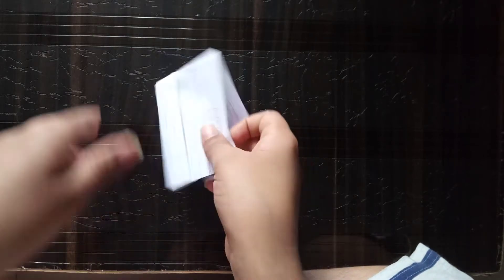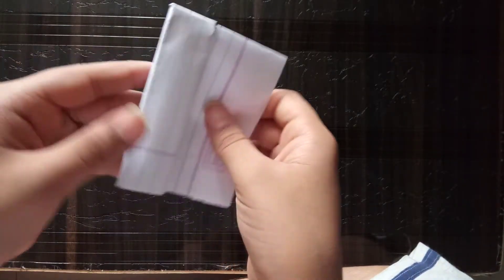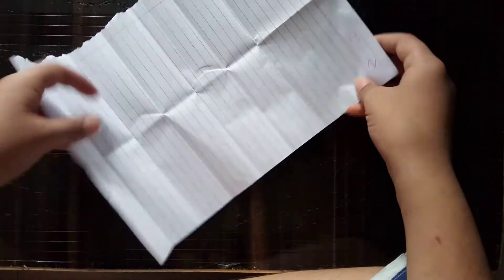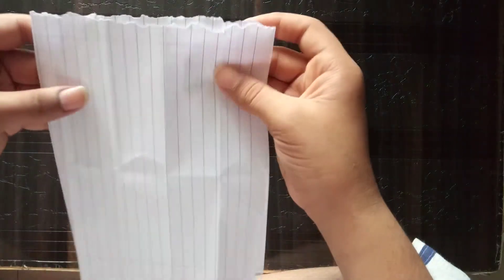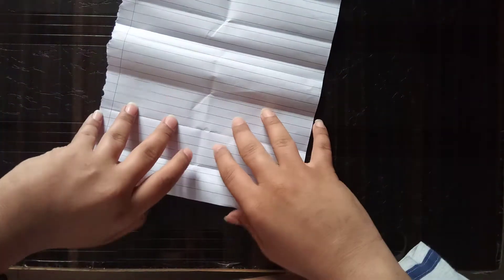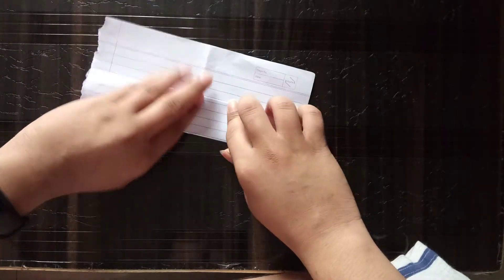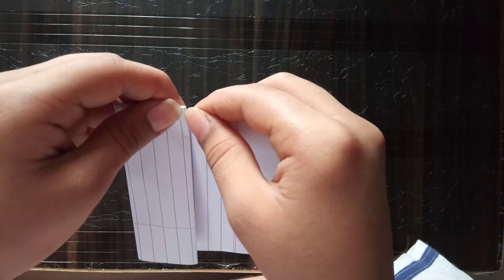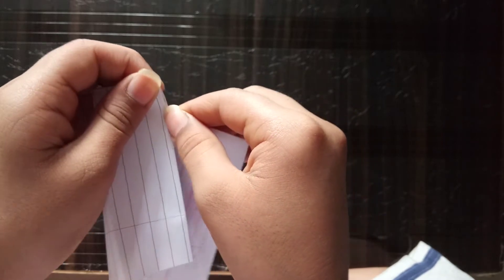How to make a paper bomb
In this video I will tell you about How to make a paper bomb, so fold along and if you like my video, so please hit like also and if you want more craft videos, subscribe my channel, thanks.